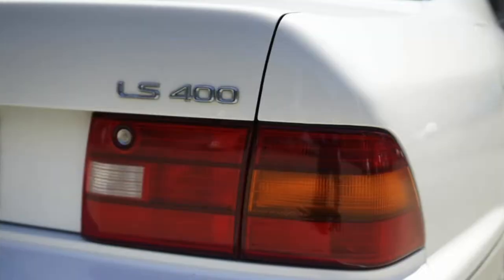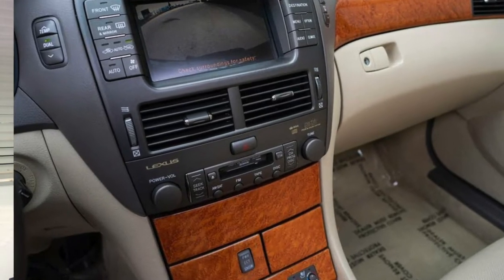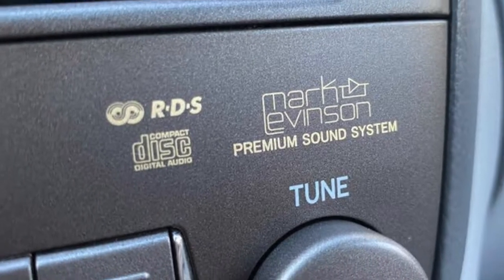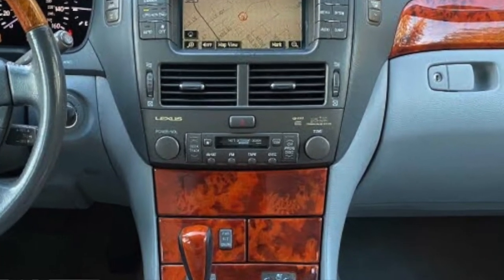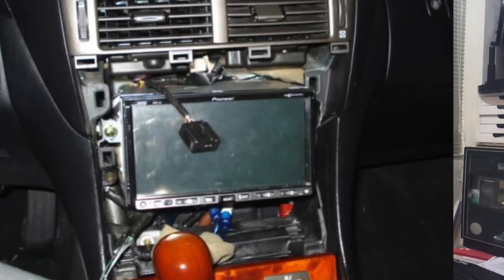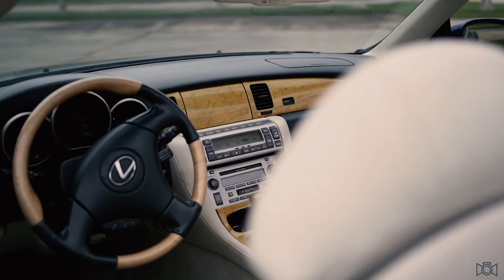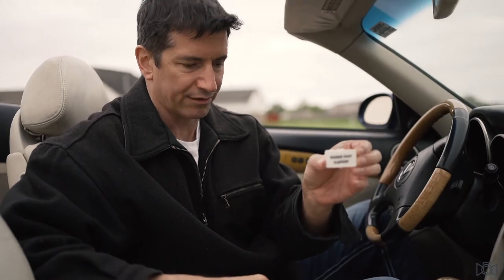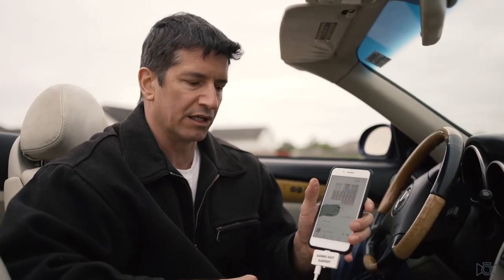Lexus LS430 Stereo Upgrade - Radio Replacement Alternative To Add iPhone to Lexus LS Sound System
Lexus LS430 Stereo Upgrade - Gizmo Guy Gadget is now brand new updated for 2022 Detail @

Gizmo Guy Gadget is a Radio Replacement Alternative To Add iPhone to Lexus LS Sound System. You play and stream iPhone music through Lexus OEM Mark Levinson Navigation Stereo System without a new head-unit and expensive modifications. Purchase Details @

No Bluetooth? No Aux? No Problem! Add iPhone music to your classic Lexus 430 with cassette player and Navigational System.

Make your Lexus LS 430 / LS 400 feels new again!